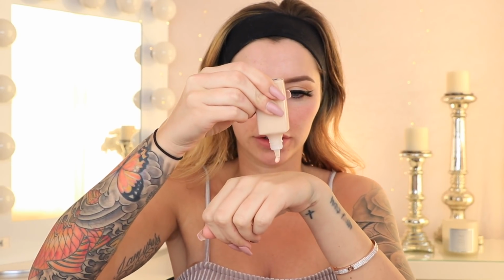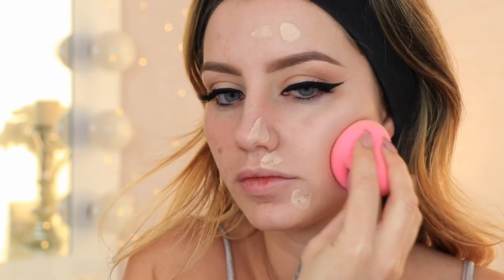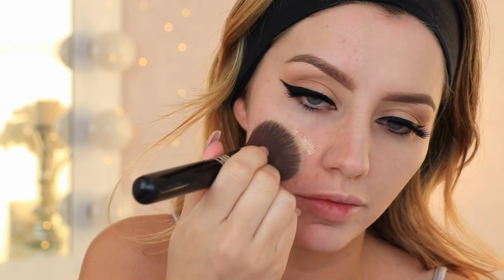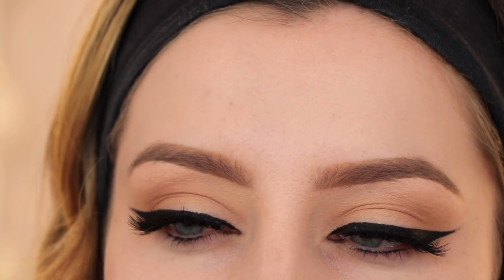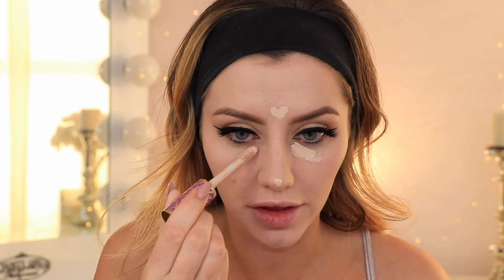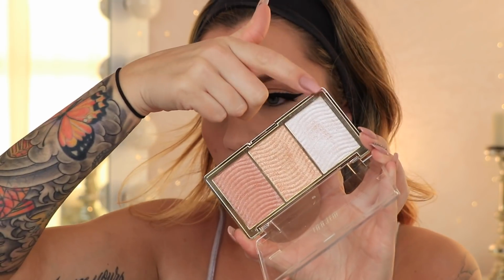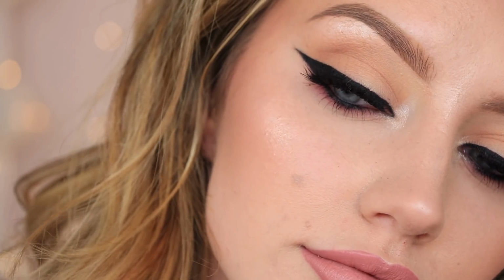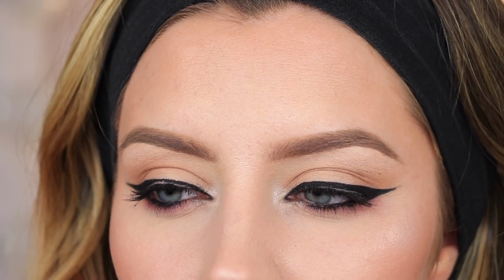COVER FX POWER PLAY FOUNDATION REVIEW | Oily Skin | Jazzi Filipek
Hi babes! Today I’m reviewing and doing an 11 hour wear test with the new Cover FX Powerplay Foundation! As most of you know I have oily skin, so I love to show you guys how foundations hold up on me throughout the day!

Write me! :)
Jasmine Filipek
Savage, Minnesota 55378

Makeup I’m Wearing:

Benefit - Precisely Brow #2
Inglot - AMC gel liner
Huda Beauty - Mauves Palette
Dr. Brandt - Pores No More
Cover FX - Power Play Foundation (N20)
Tarte - Shape Tape (Light)
Too Faced - Peachy Matte Setting Powder
KVD - Shade + Light Contour Kit
Marc Jacobs - Tantric Bronzer
Tarte - Peaceful Blush
Benefit - Watts Up Highlighter
Milani - Stellar Lights Palette
Marc Jacobs - Highliner
Essence - Going Steady 09
Bareminerals - Slay

My Skin Type:
Oily, rosacea, sensitive, dehydrated (from spironolactone), & acne prone with dry spots on acne.

FAQ:
Camera
-Canon 80D
Lens
-Sigma 18-135mm
Vlog camera
-Sony A5100
Editing Software
-Final Cut Pro
Music